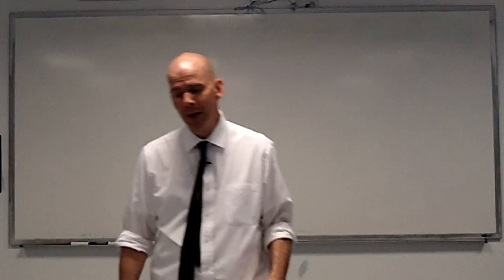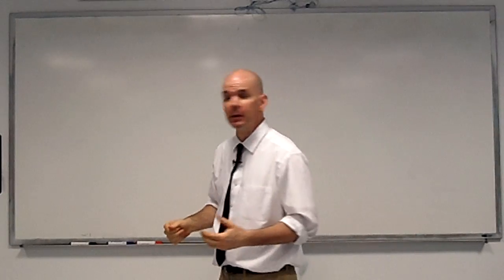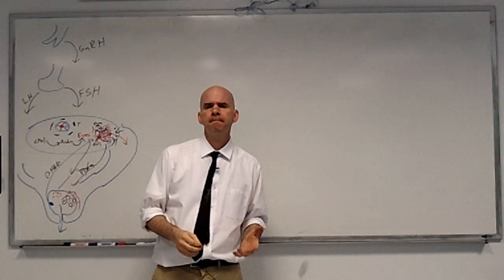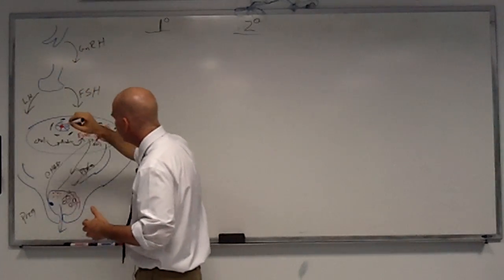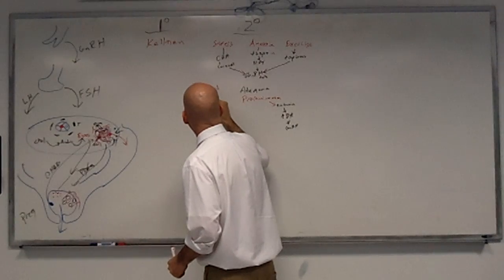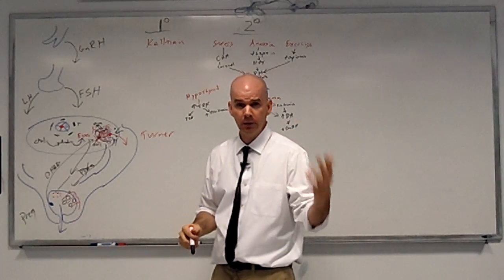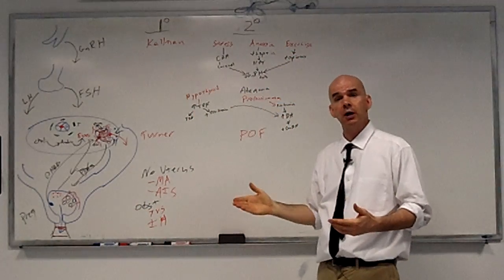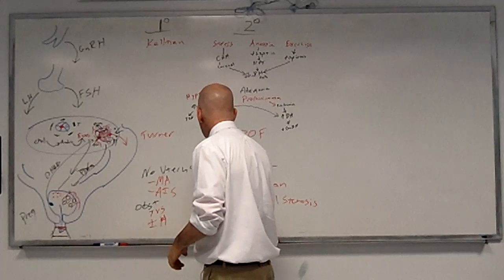Understanding Amenorrhea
In this video I discuss the basic physiology of the menstrual cycle and the mechanism behind the most common causes of amenorrhea like pregnancy, PCOS, premature ovarian failure, Asherman syndrome, stress,  prolactinoma, hypothyroidism, Turner syndrome, Kallmann syndrome and others.  I targeted this presentation toward fellow medical students, nursing students, health care professionals, and curious laymen.  In part 2, I discuss the diagnostic approach to patients with amenorrhea.  I hope you find this helpful.